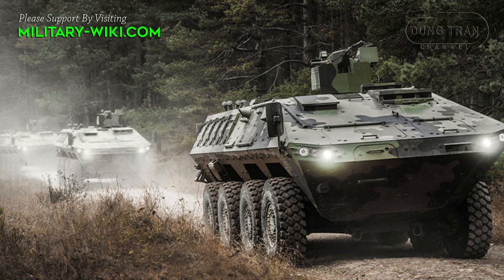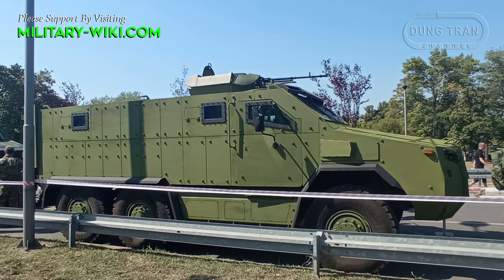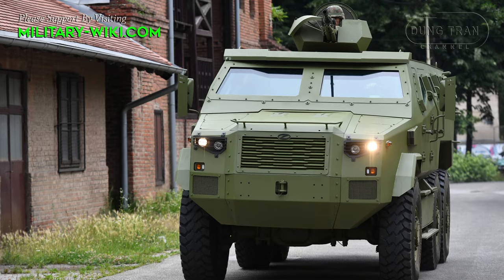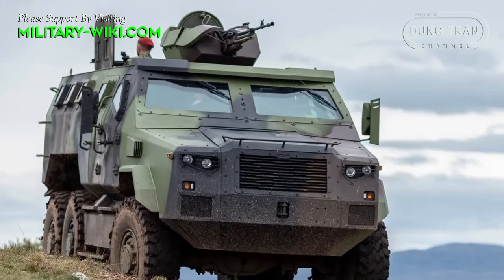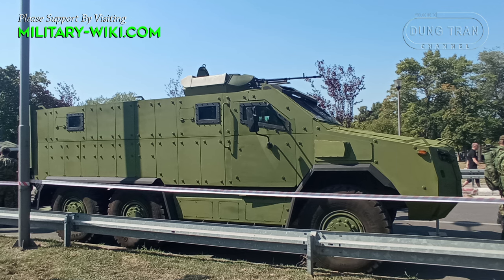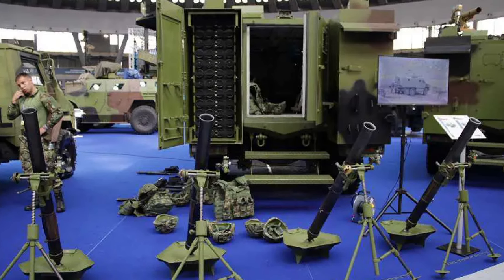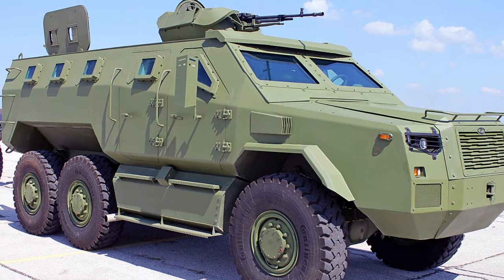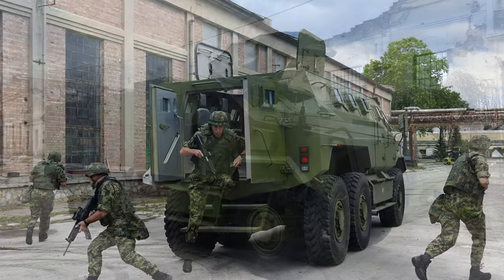Exploring the Zastava M20 MRAP | Ultimate Protection and Versatility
Discover the cutting-edge Zastava M20 MRAP, Serbia's formidable Mine-Resistant Ambush Protected vehicle, in this insightful video. Unveiled by the Serbian Defense Ministry in June 2020, the M20 MRAP is built on the robust FAP 2228 6x6 chassis and powered by the formidable "CUMMINS ISLe 8.9" engine, boasting 340 HP. With a top speed of 95 km/h and the ability to conquer climbs of up to 60%, this armored beast can traverse distances of up to 600 km. Join us as we delve into the capabilities and significance of this crucial asset for Serbia's defense forces.